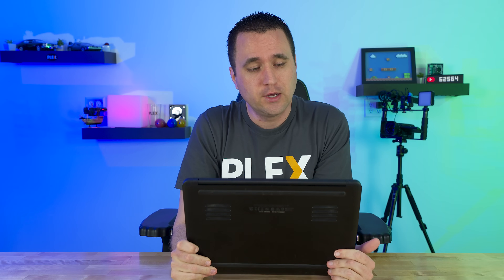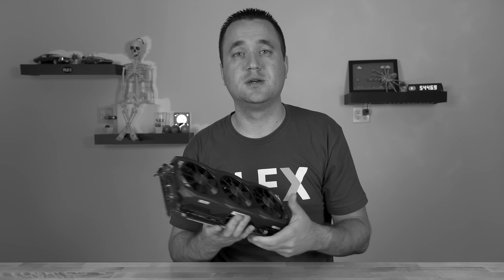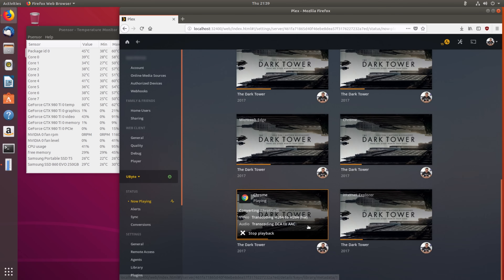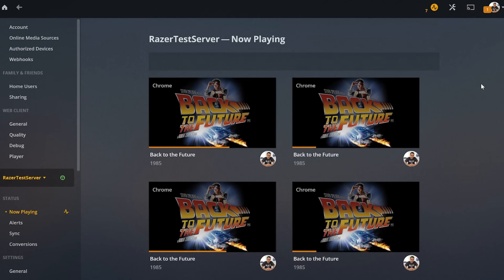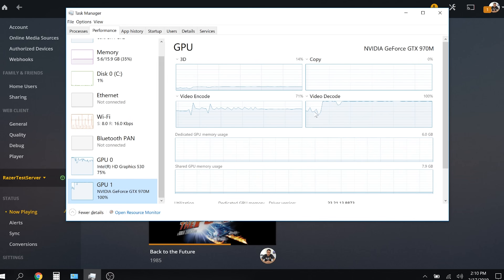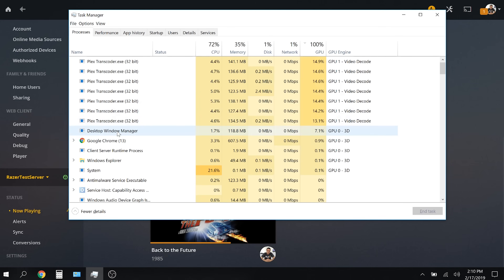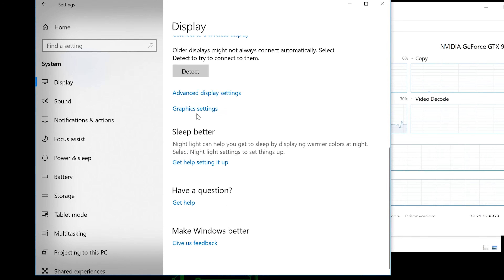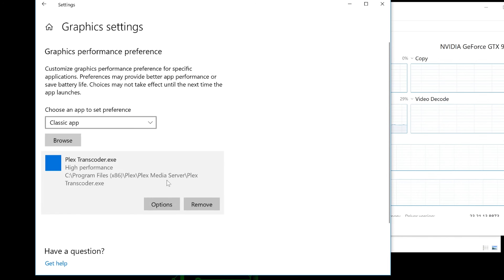Laptops make great Plex Servers (Unlocked GPU by Default)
In my limited testing, it looks like the mobile versions of NVIDIAs graphics cards don't put any artificial limits on how many streams you can get out of a Plex Media Server. I didn't find any specific documentation on this though.. Do none of them limit concurrent hardware accelerated, transcoded streams?